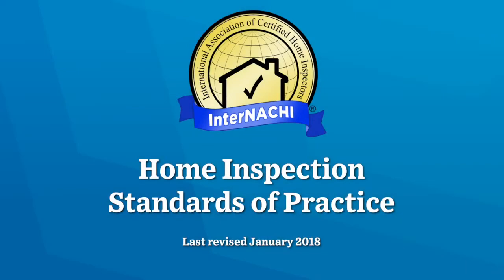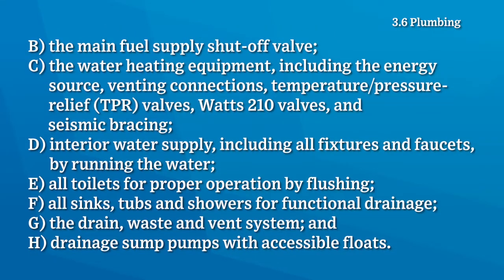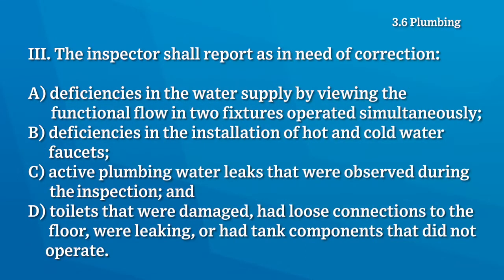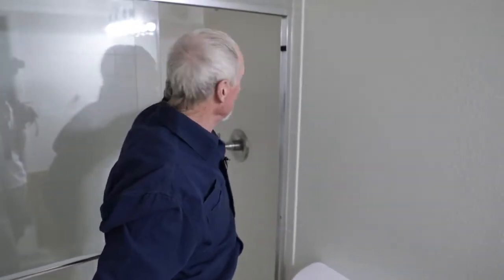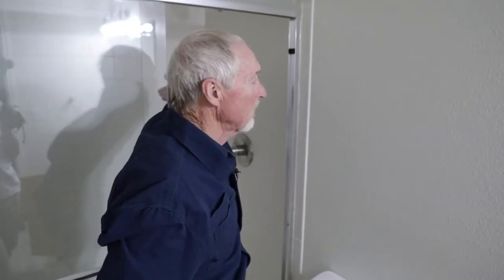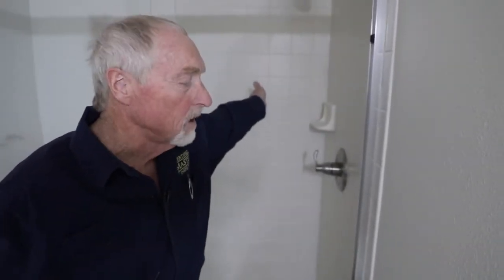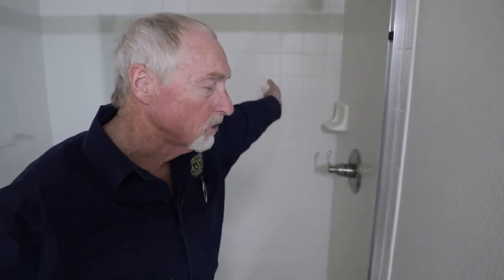6 Performing a Plumbing Inspection According to the InterNACHI SOP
Learn how to perform a plumbing inspection during a home inspection.